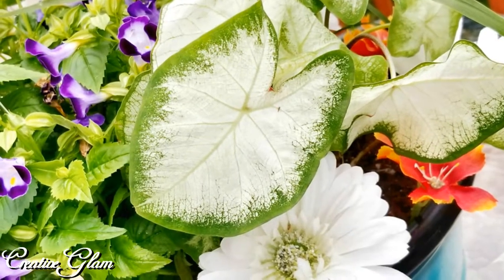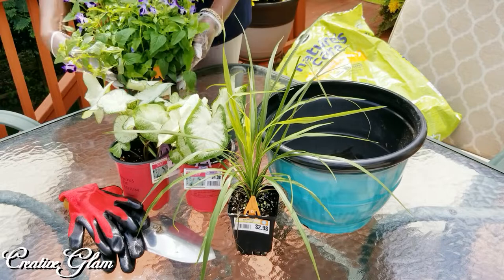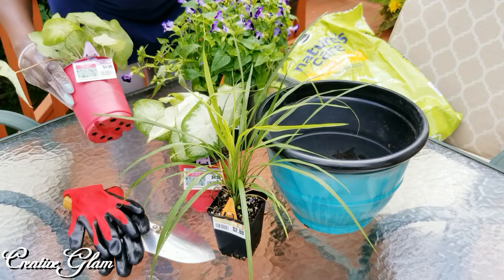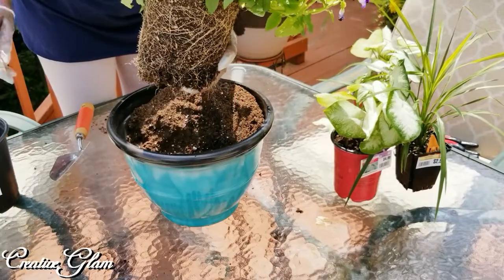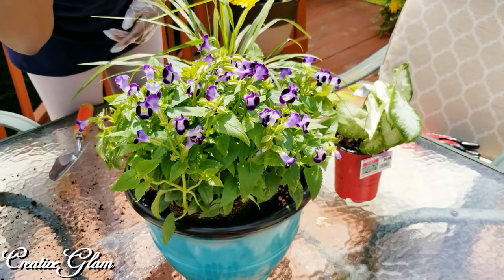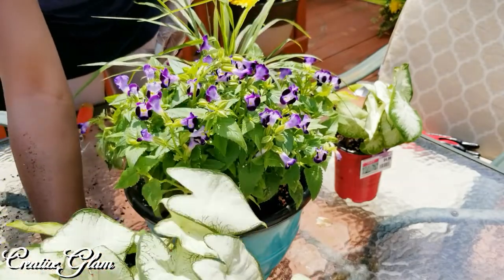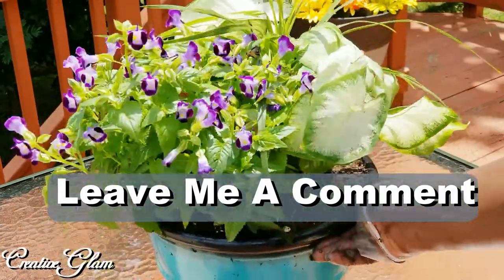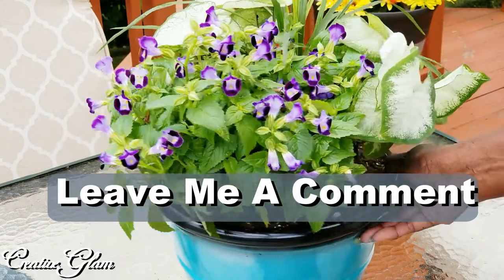Container Garden Challenge Summer 2019 || Garden Ideas || containergardenchallengesummer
Hi Guys! 💖 Today I am participating in a collaboration call: Container Garden Challenge Summer 2019. Hosted by : Measure & Mix & Lacee's Space & Hostedbykrssie & This & That With Denise Jordan. I hope you enjoy. I love What I Do and I Do What I Love. 💖

❤ Lighting Kit